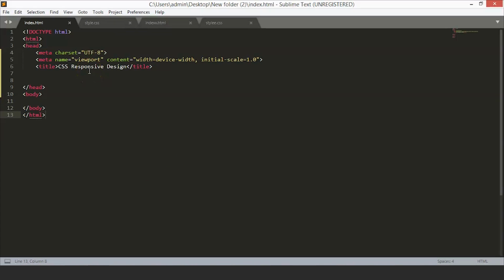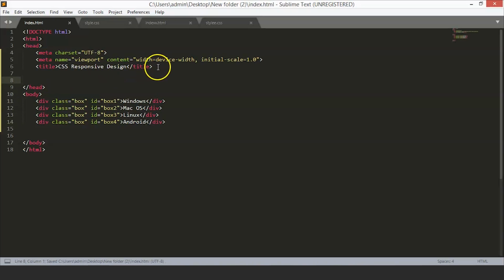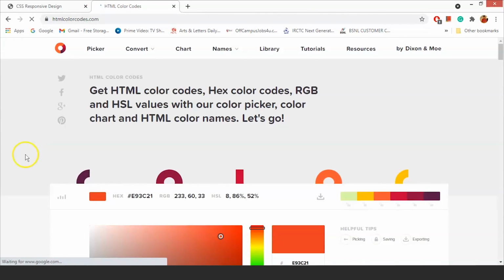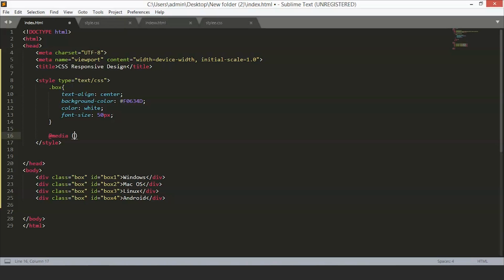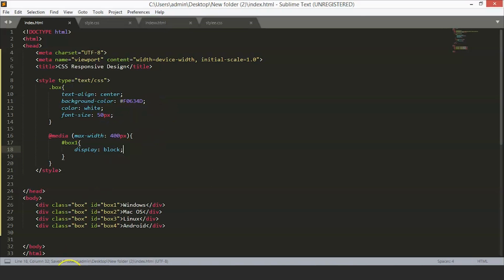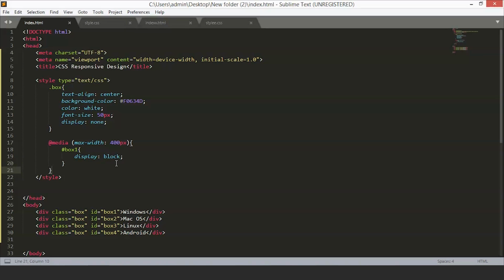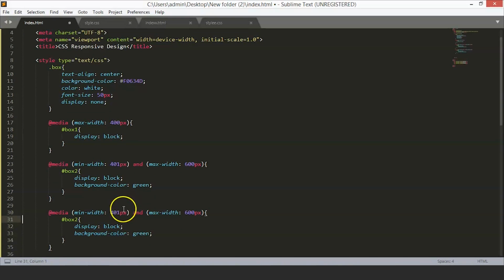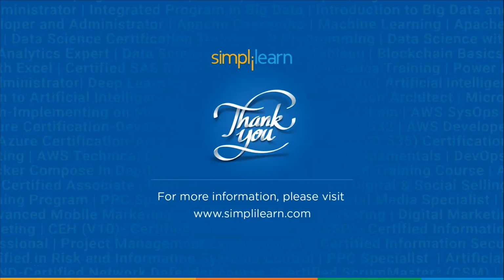CSS Responsive Design Tutorial | Introduction To Responsive Web Design | Simplilearn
In this CSS Responsive Design Tutorial, we will learn how to design web pages compatible with different devices. Responsive web design uses only HTML and CSS. In this CSS Tutorial, we will learn about media queries and how to use them on your web page.

✅ Skills Covered
- Agile
- Git
- SQL
- Core Java
- Spring
- Spring Boot
- HTML and CSS
- AWS
- Docker
- Jenkins
- JavaScript
- ReactJS
- Cucumber
- Maven JSP
- JDBC
- MongoDB
- JUnit